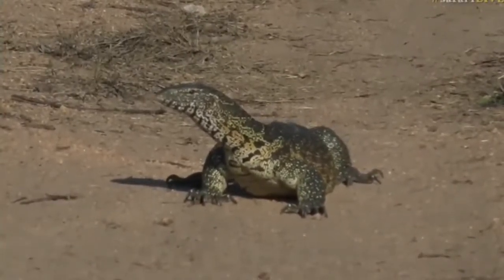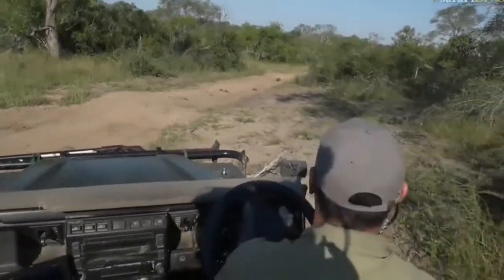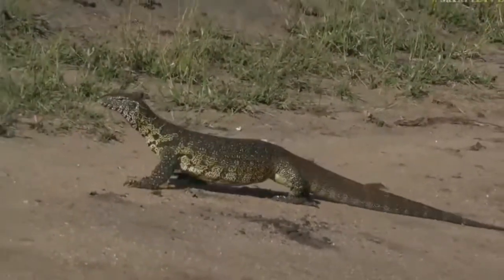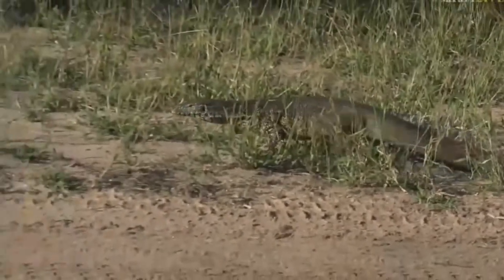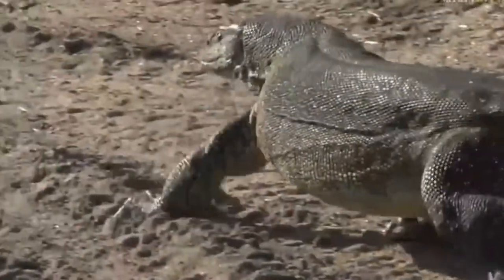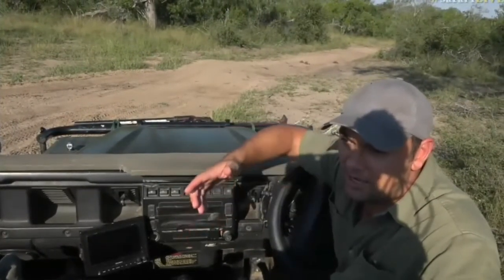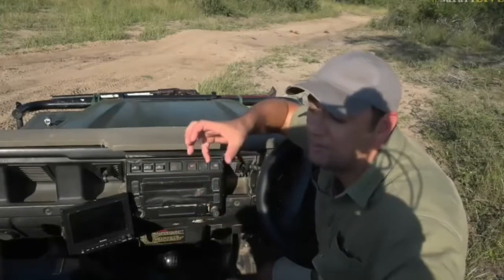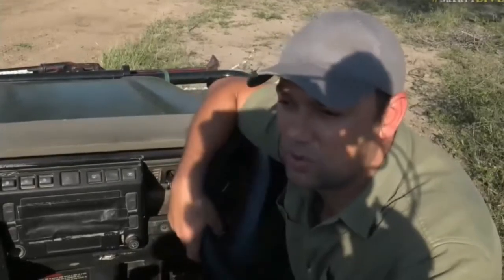May 5, 2017- Sunset - It is rare to see a Water Monitor of this size. He is Huge!